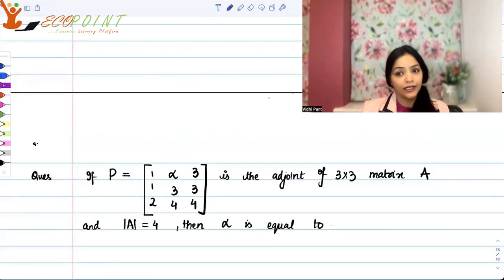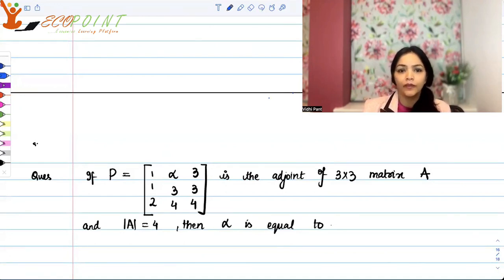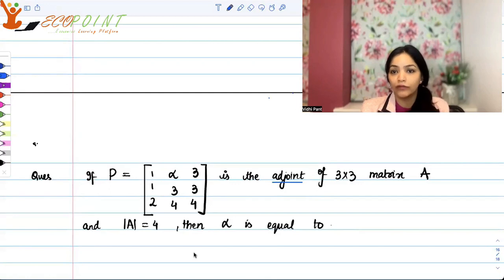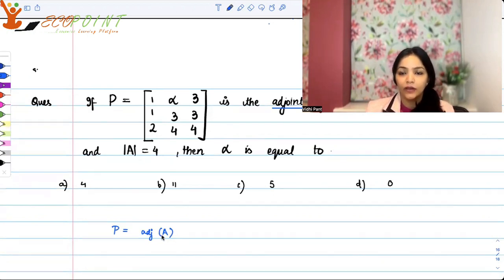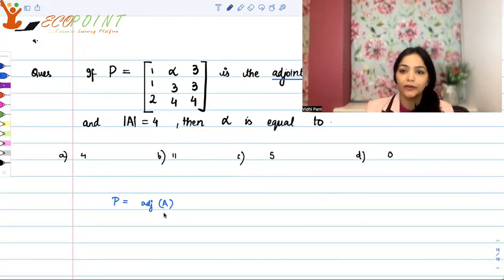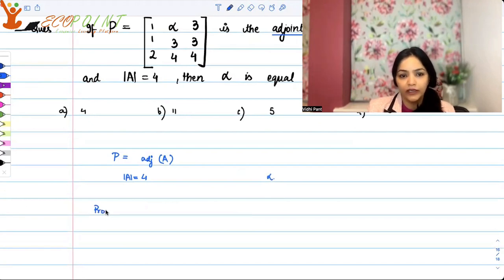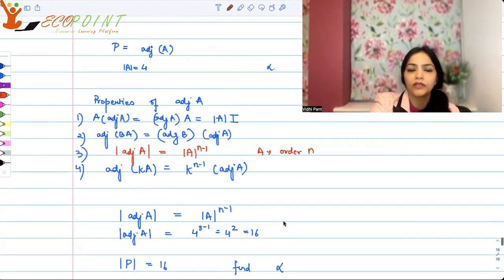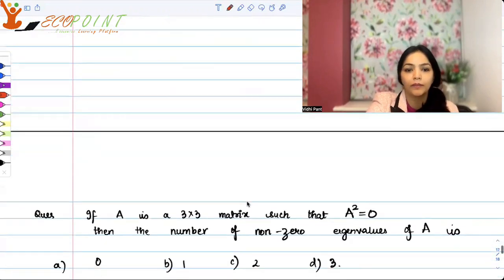Adjoint of a Matrix | Eigenvalues | CUET PG Economics 2023 | CUET MA Economics 2023 | Q34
In this MCQ, we are trying use the concept of Matrices and Determinants , to solve the given question.This is a practice MCQ for CUET PG Economics.  This is also useful for those who are preparing for Indian economic services and UGC NET Economics. Please solve it and let us know your answer in a comment.

1) Basics of MA Economics Entrance Exam (DSE/ISI/JNU/IGIDR/MSE)
2) Semester Exam, Economics H
3) UGC Net Economics
4) Indian Economic Services